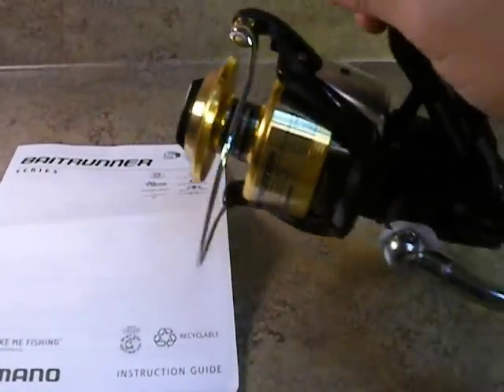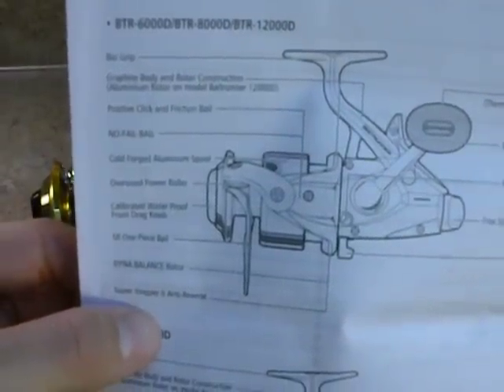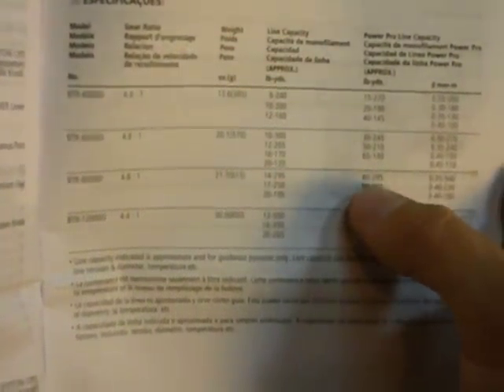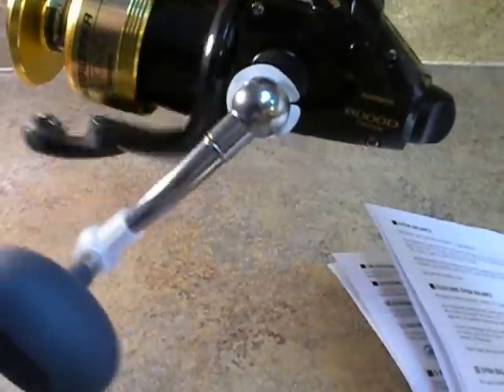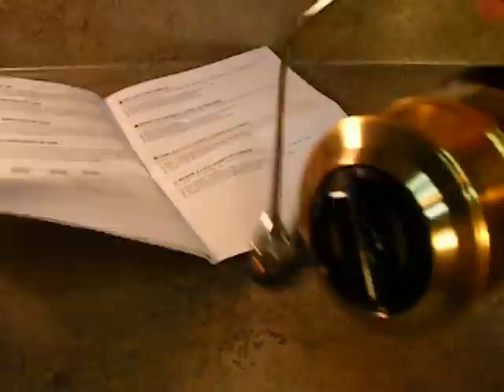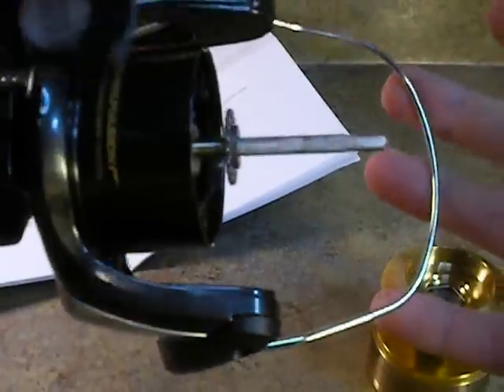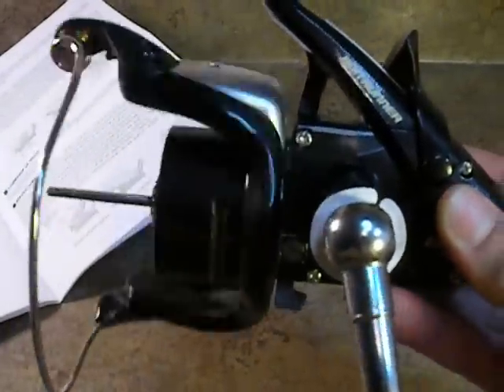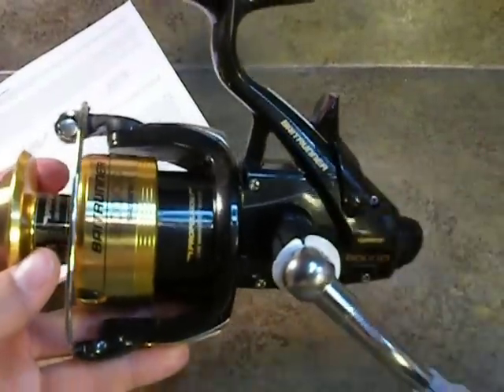Shimano Baitrunner 8000D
This is a full discussion describing the features of the Shimano Baitrunner series of reels. In particular I am showing the Shimano Baitrunner 8000D which I recently purchased for saltwater fishing. I take the time to show you the reel and go through the user manual to discuss every aspect and feature that is offered on this reel. I did not want to miss anything. I messed up my wording a little mixing "Spool" and "Bail" a couple of times, but I'm sure you got my drift. This is an amazing piece of machinery and it has so much to offer that even I forget some of the things Shimano has added to this improved D series.  Please forgive me if I made any mistakes but I wanted to try and help others in their decision making process for selecting a new reel. I cannot wait to get some hooks wet on this reel and I got her all spooled up as soon as I finish this video.

Gone Fishing. Weston